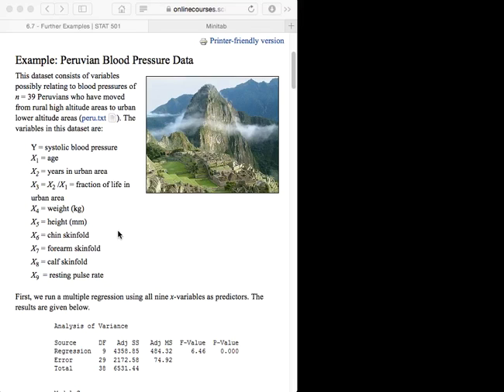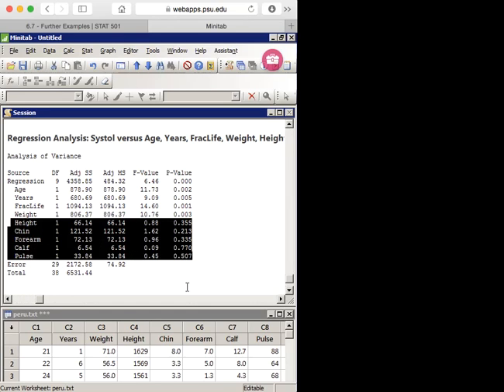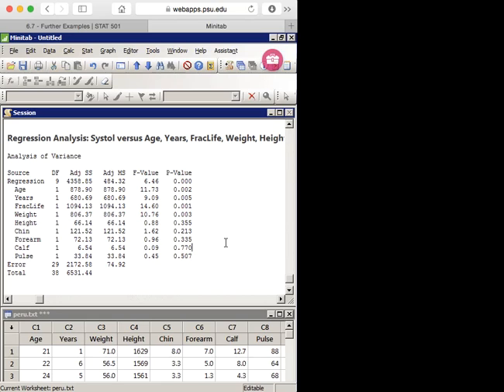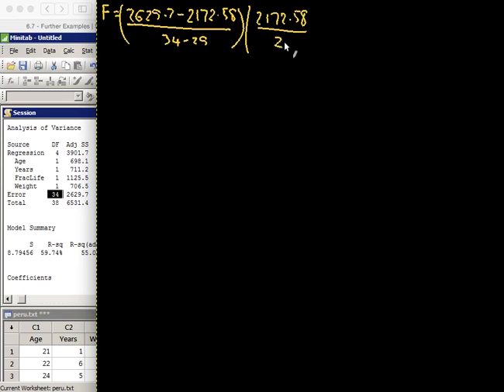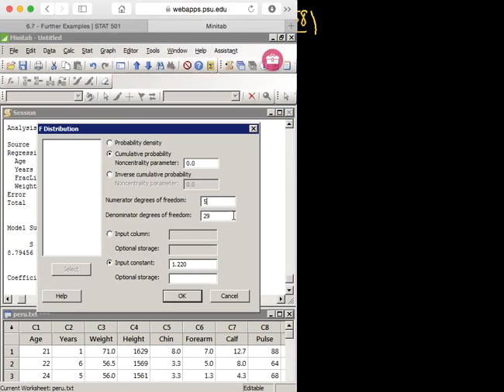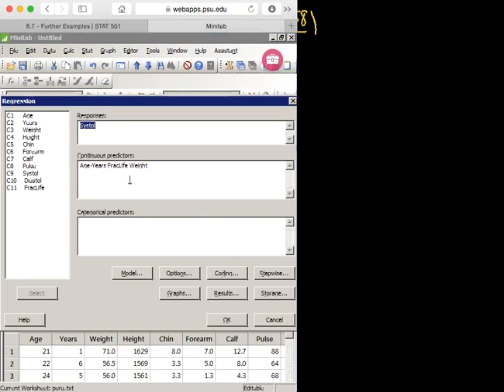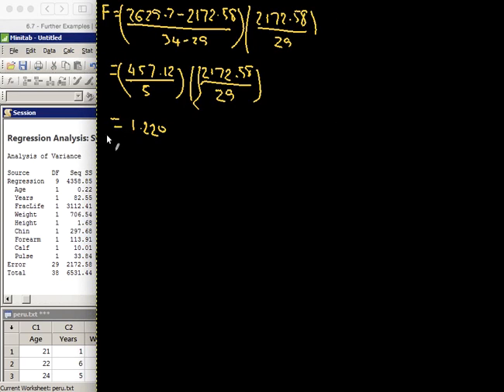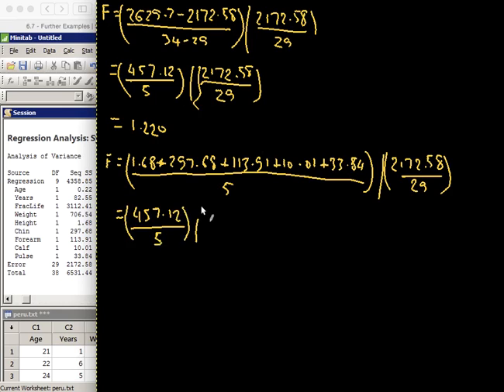Testing a Subset of Predictors in a Multiple Linear Regression Model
STAT 501 Lesson 6 Section 6.7